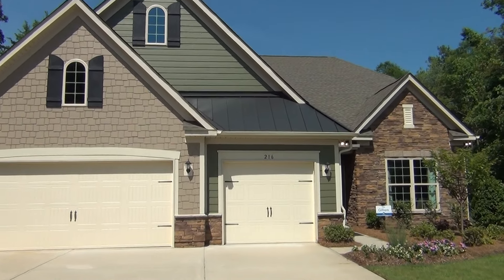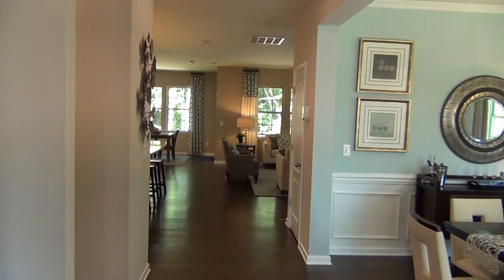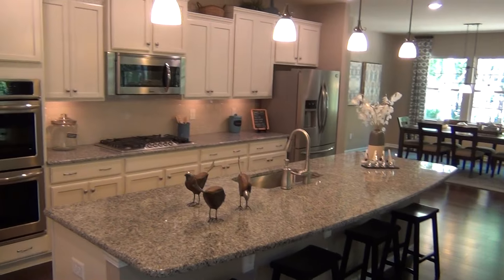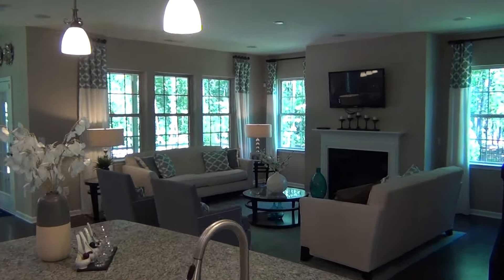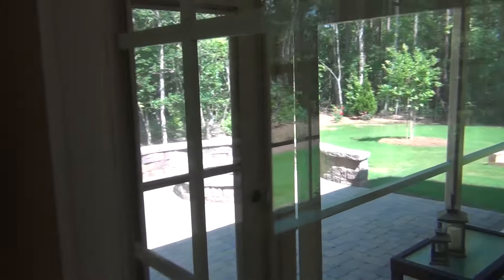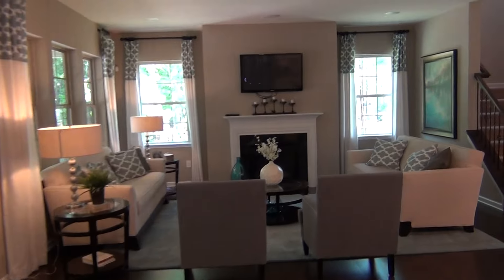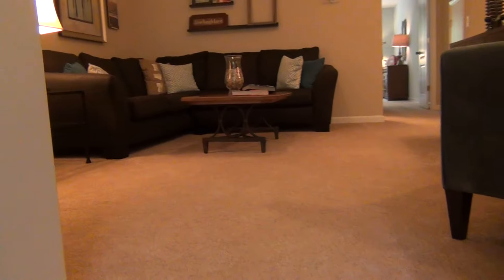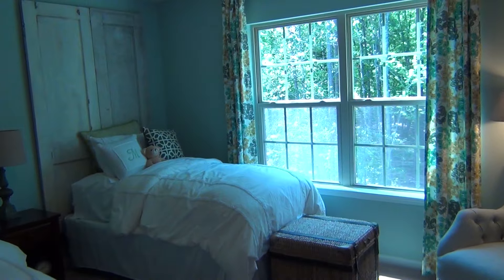Ranch Homes for Sale - New Construction in Fort Mill SC - Waxhaw NC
Ranch homes for sale - new construction homes in Fort Mill SC - Waxhaw NC include this Lennar ranch-style beauty. to search for properties in the greater Charlotte, North Carolina area, which includes Fort Mill, Tega Cay, Indian Land, and Lancaster, South Carolina (just across the NC - SC state line).

to discover all 55+ places in my Best Retirement Communities active adult relocation site, with current listings that are for sale (better than Zillow - Trulia). Ranch floor plan for downsizing and relocating to the Charlotte NC area; this home is available in Fort Mill SC at The Retreat at Rayfield and Treetops by Lennar as well as Lawson and Millbridge in Waxhaw NC.

RETIRE AND RELOCATE TO THE CAROLINAS
If your relocation plans to the Charlotte - Waxhaw NC or Fort Mill SC area, my services to you are free, as the Seller pays my Buyer Agent fee. Plus, you'll find the prices for real estate in the Charlotte area to pale in comparison to New York and California.

is the real estate search engine from Broker / REALTOR® Roger Holloway that is filled with 2,200+ YouTube videos of new construction homes & neighborhoods in Charlotte, North Carolina & Fort Mill, South Carolina metro real estate market. Watch Roger Holloway YouTube videos of subdivisions like Riverwalk - Rock Hill SC, Baxter Village & Springfield Golf - Fort Mill, SC, Bridgemill - Indian Land SC, Ballantyne & Blakeney - Charlotte NC 28277 including homes for sale in the Ardrey Kell High School district, Berewick and The Palisades - Charlotte, Ladera - Marvin NC.